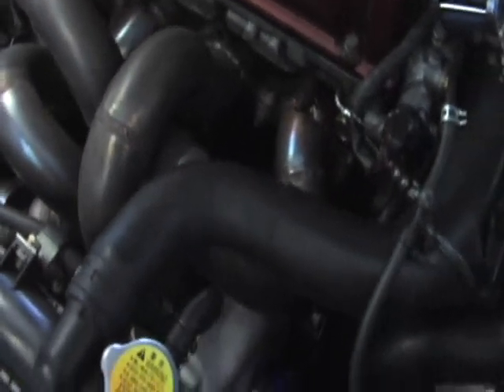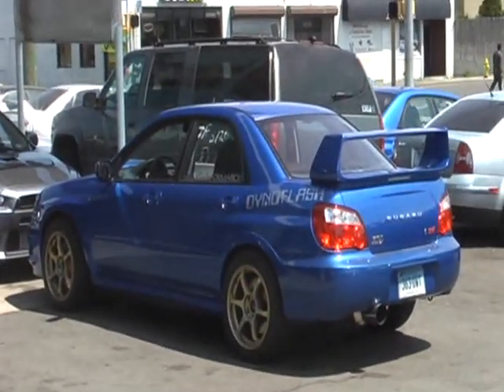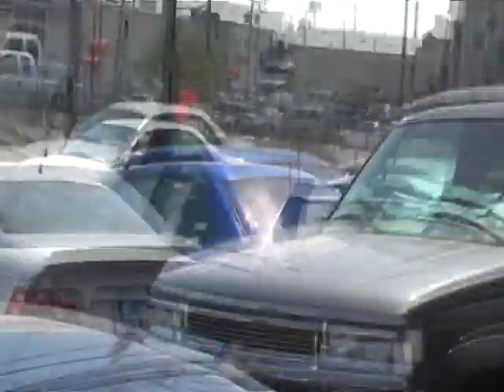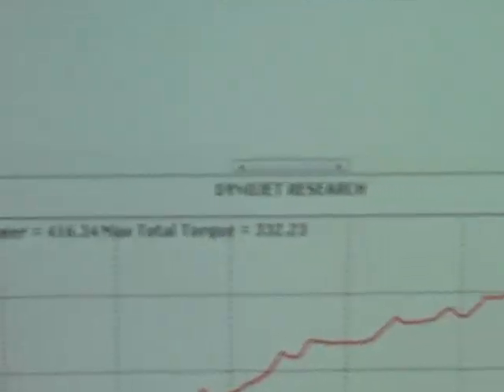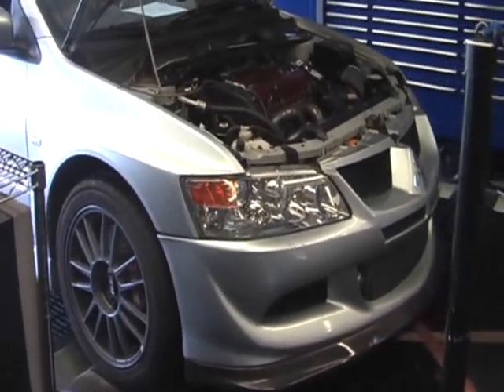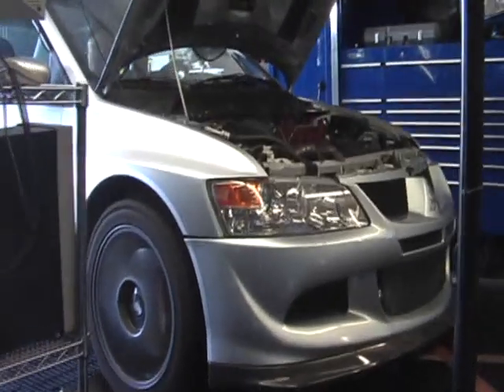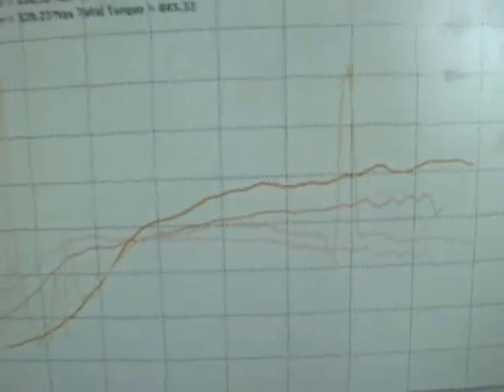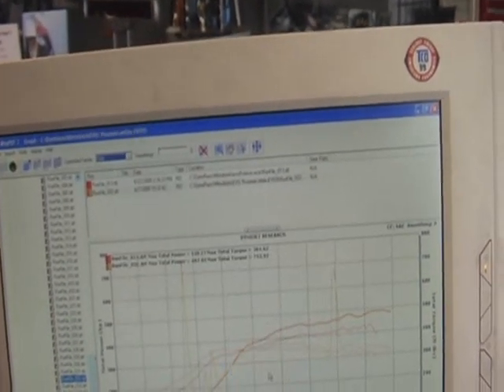Tuning a T57 Turbo Evo 8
We explore the limits of a T57 turbo Evo 8 with SMC alcohol injection on the dyno.  The customer's high whp expectations meet the reality of detonation and knock counts and the power predictions meet the dyno.